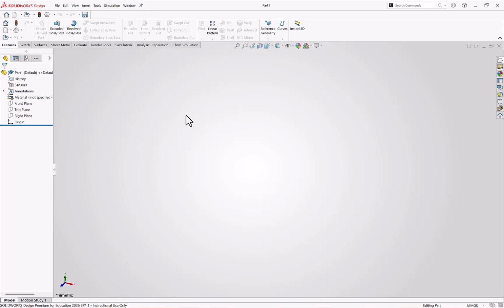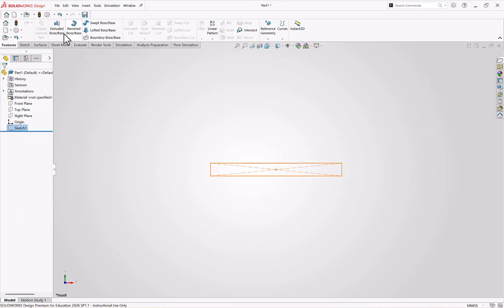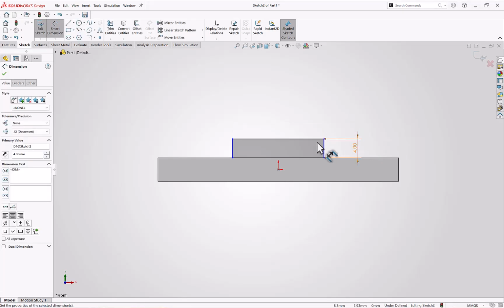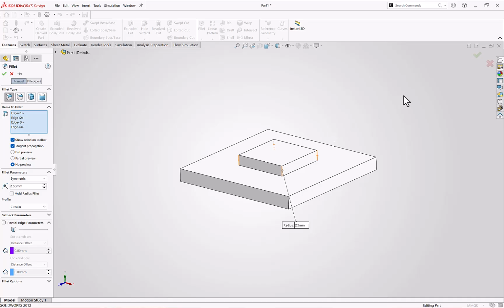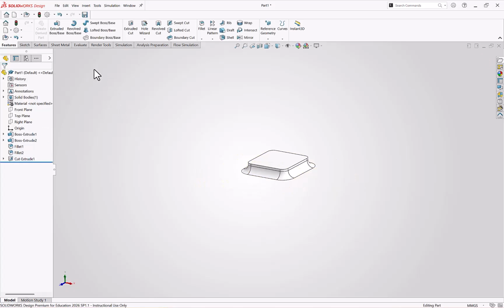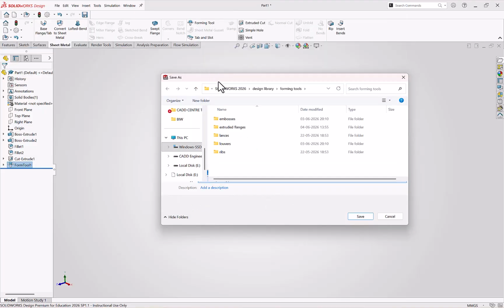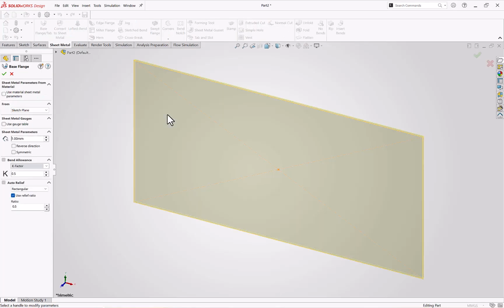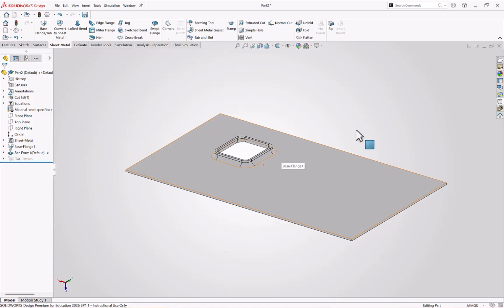Create Your Own Forming Tool in SolidWorks 🤯 Step-by-Step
🔥 Learn how to create and use custom Forming Tools in SolidWorks Sheet Metal!

In this complete tutorial, you'll learn how to build a custom forming tool, define stop faces, set insertion points, save the tool, and apply it to sheet metal parts.

Forming Tools are widely used to create louvers, embosses, ribs, dimples, and other manufacturing features without rebuilding them every time.

📌 What You'll Learn:

Creating the Base Geometry
Defining Faces
Setting Stop Face
 Setting Insertion Point
Saving as Forming Tool
 Creating Form Tool Library
Applying Form Tool to Sheet Metal
 Editing Forming Tools

🎯 Topics Covered:
✔ Forming Tool Creation
✔ Sheet Metal Design
✔ Custom Form Features
✔ Louvers
✔ Emboss Features
✔ Dimple Features
✔ Stop Face Definition
✔ Form Tool Library
✔ Manufacturing Design

💡 Applications:
• Sheet Metal Manufacturing
• Product Design
• Mechanical Engineering
• Tool Design
• Production Engineering

👉 Watch till the end to learn the complete Forming Tool workflow in SolidWorks!